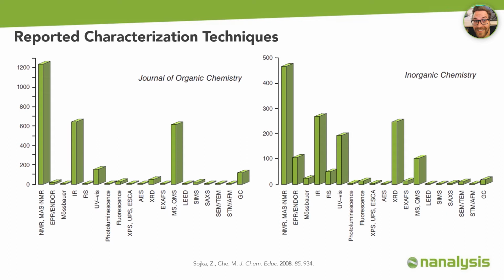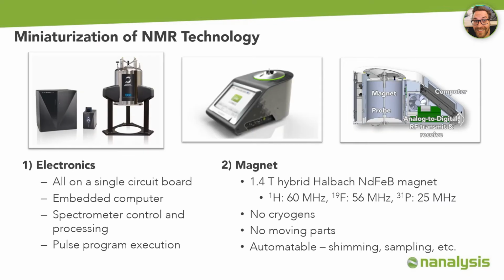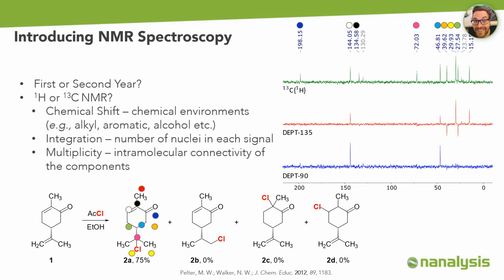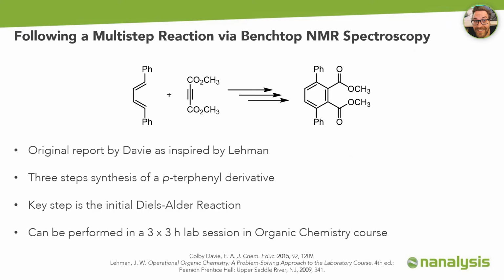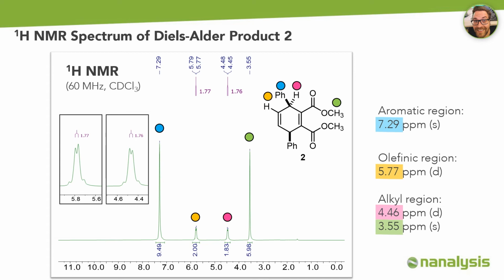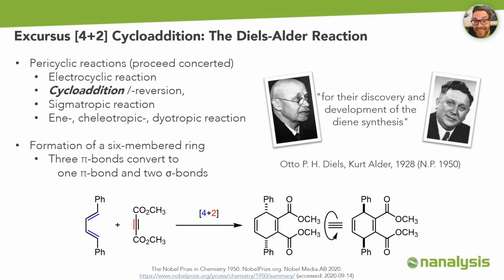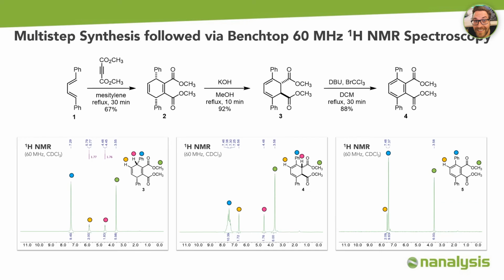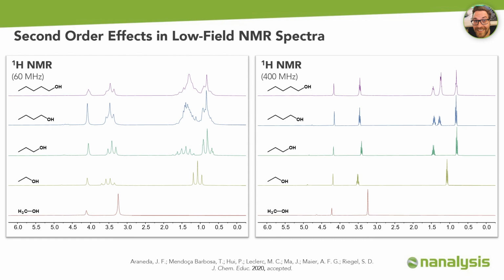Multistep Synthesis followed via Benchtop NMR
Multistep Synthesis followed via Benchtop NMR:A Substituted p-Terphenyl Derivative Utilizing the Diels-Alder Reaction by Dr. Alexander Maier, Nanalysis Senior Application Chemist